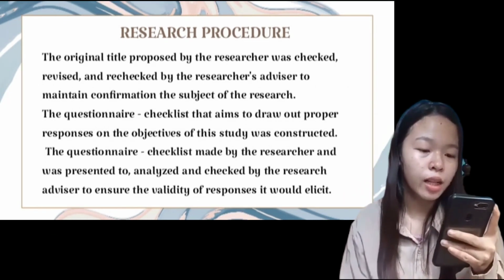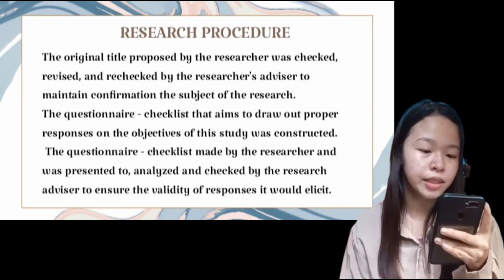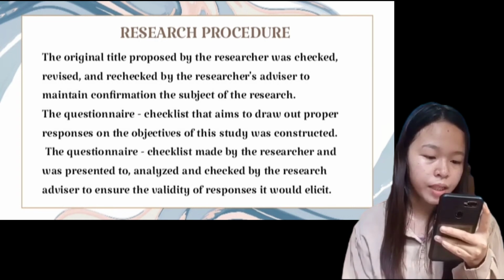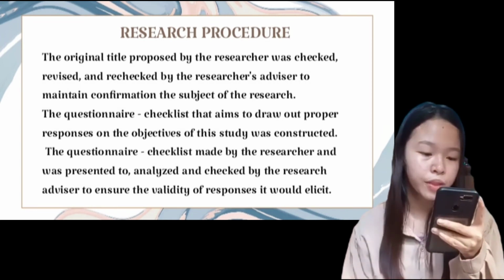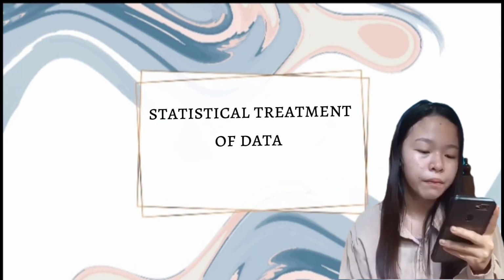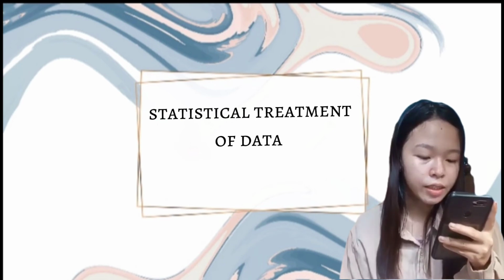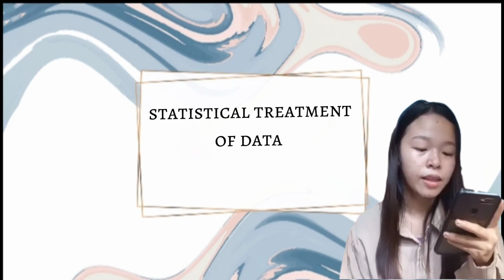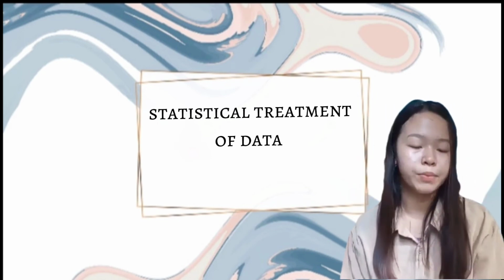January 20, 2022